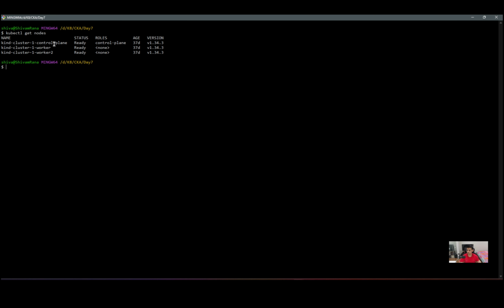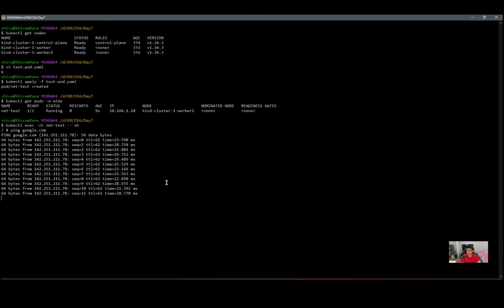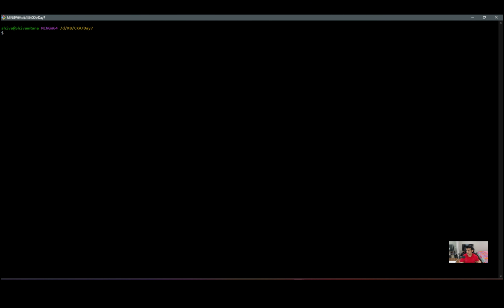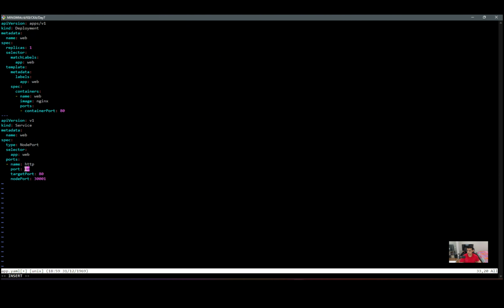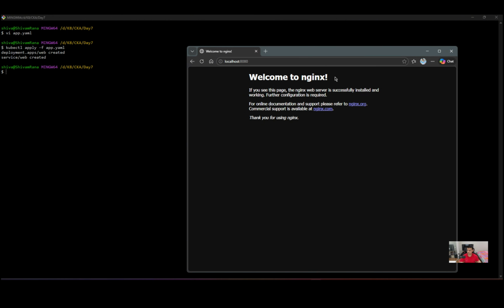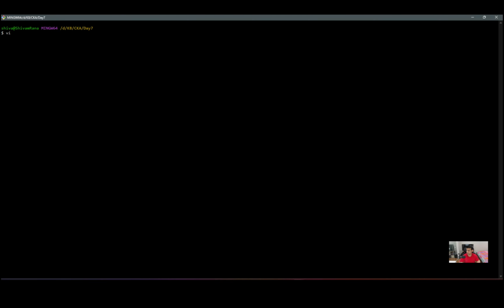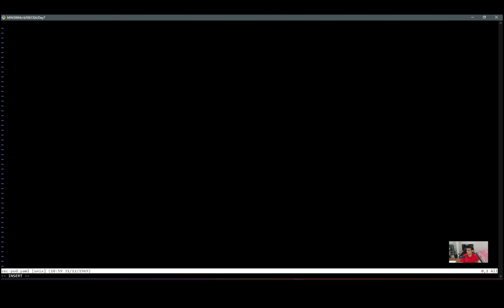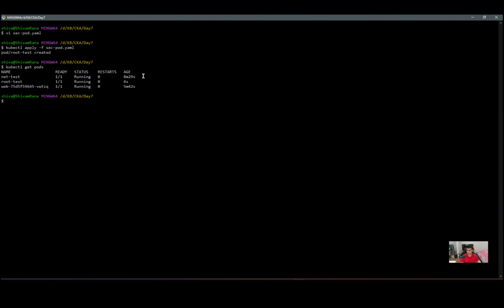🔥 Why Kubernetes Works Locally but Fails in Production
"It worked perfectly on my local cluster."

Every Kubernetes engineer has said this at some point.

But the moment workloads move to production, everything changes.

Networking behaves differently.
Storage behaves differently.
Security becomes stricter.

And suddenly Kubernetes feels much harder.

In this video, I demonstrate the difference between local Kubernetes and production environments using a local kind cluster.

You'll learn:

✅ Why networking works locally but fails in production
✅ Why NodePort is not the same as real cloud networking
✅ Why storage behaves differently in production
✅ Why security restrictions surprise many engineers
✅ The hidden gap between local development and real clusters

By the end of this video, you'll understand why Kubernetes didn't become harder—your environment did.